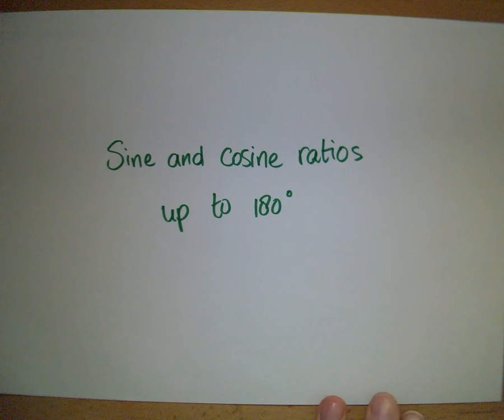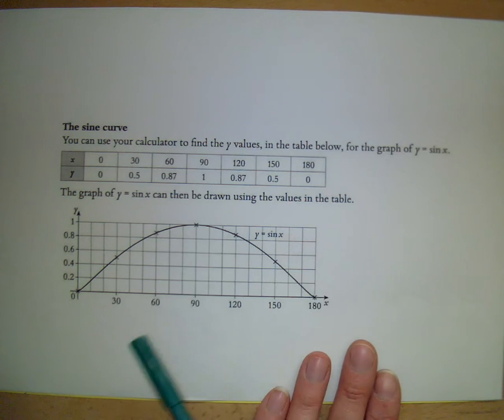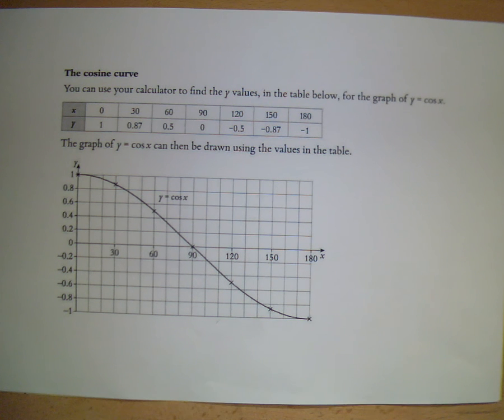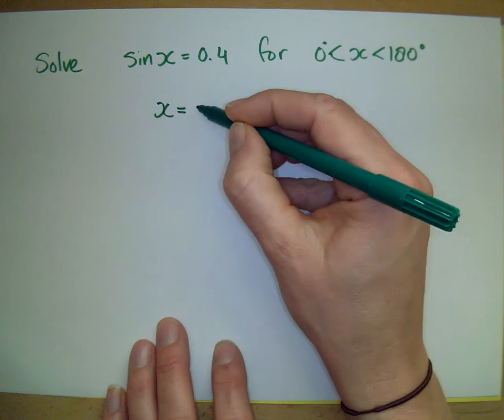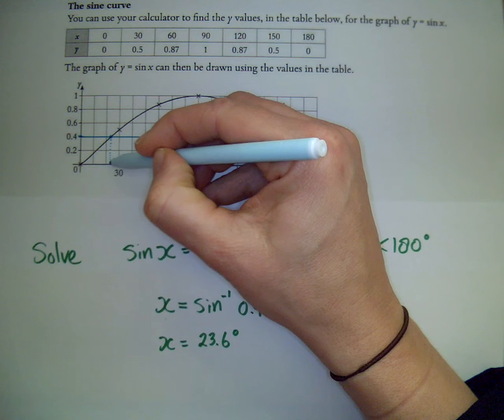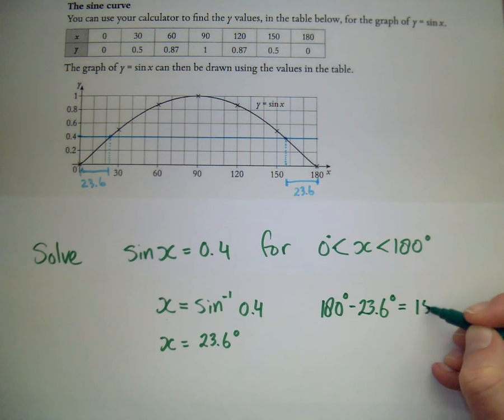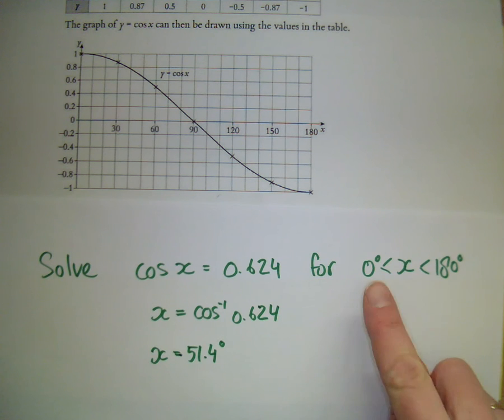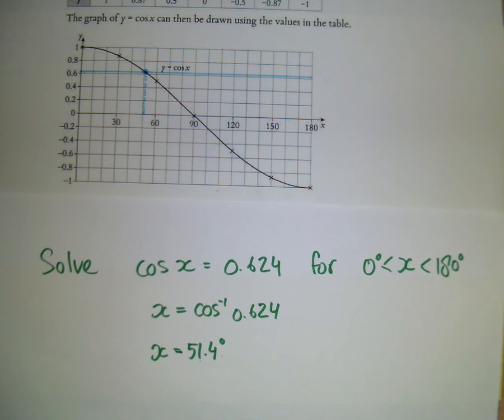8.12 Sin and Cos ratios